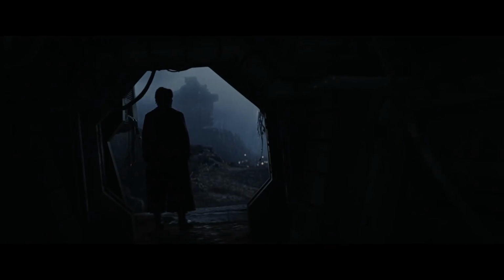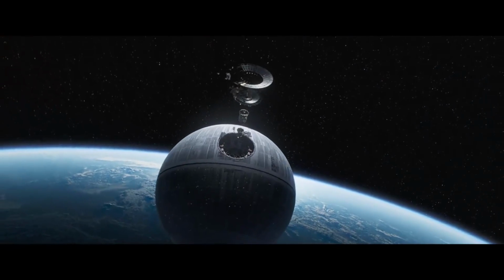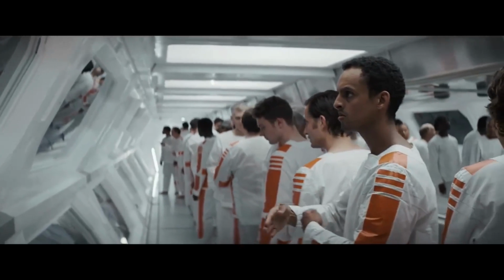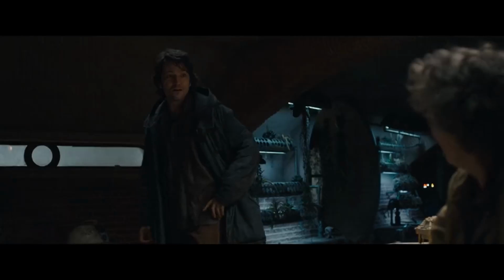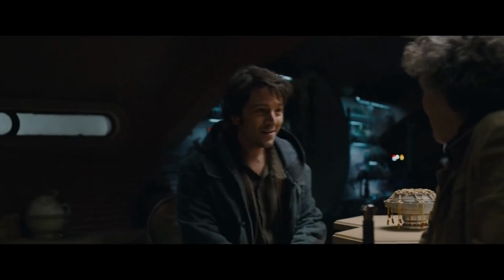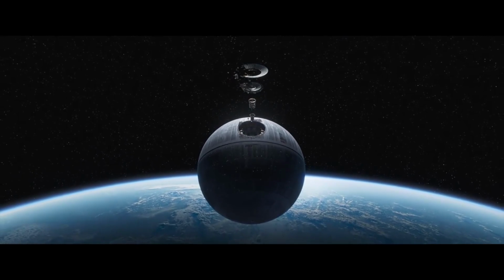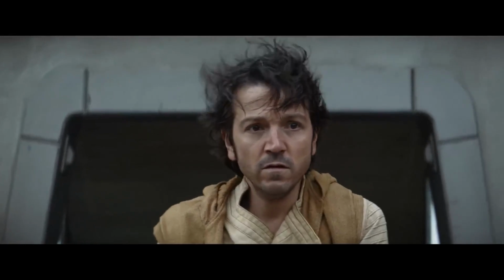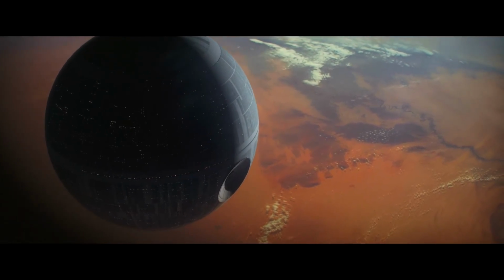WHERE is the DEATH STAR in ANDOR? ANDOR THEORY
Andor episode 12 gave us a terrifying post-credit scene of the death star under construction. And based on what we know from Rogue One, it's going to be at least another couple more years before the battle station is fully operational. But just where exactly is the death star? Specifically where is the death star currently located. Keep in mind that at this point, the death star is still a secret project, outside the knowledge of the general public. So the Empire is definitely keeping the death stars’ construction restricted to a few secret locations, meaning at this point in time it can’t exactly be moved around easily, especially since it's not fully operational. Which is why the question of its exact location is such an exciting question to consider, as depending on its location, it may have a huge impact on Cassian’s story and season 2 of Andor moving forward.

So where exactly is the death star? Well when we take a look at the background of the post-credit scene we can actually see a distinctively blue world in the background, the name of which wasn’t given by the show. Which is still our first clue as to where it could be. Most fans probably noticed the pieces of equipment used by the spider droids are the very same pieces constructed by Cassian and the other prisoners, linking the creation of the death star to the titular character himself. Demonstrative of the Empire’s use of slaves and force labour to construct the world killing machine. So really it might also indicate that the death star has now been moved to Naarkina 5. Which is where the Empire probably picked up quantities of the equipment the prisoners were making and is now installing it to the battle station. On top of that it also has the same distinct blue hues that are characteristic of the prison moon. And it would also be easy to hide the presence of the battle station in that particular system. Afterall, the prisoners were kept locked up in the various prison without a chance to look up at the sky, so they really wouldn’t be able to take note of the battle station’s existence. Keeping the Death Star well away from any prying eyes. So logically it would make a lot of sense if the planet we see behind the Death Star is Naarkina 5.

While on first glance it might seem like the most obvious answer to the question, but I actually think the show might be trying to trick us out here. You see in the shots that we see with Naarkina 5, the ocean moon is sitting in front of another massive brownish planet. But that same brownish planet doesn’t seem to appear anywhere in the post-credit scene. Now you could attribute this to the perspective in which the death star was shot, which might obscure the brown planet in the background, but I don’t think this is the case. What’s more likely is that the showrunners are trying to trick us into thinking that this is Naarkina 5, afterall we are already familiar with its appearance in the show. While Naarkina 5 might be the obvious answer it isn’t the only one, in fact there are plenty of planets and moons out there in the star wars galaxy that could look the very same. Not to mention Naarkina 5 is hardly an extremely secure system. The fact that random aliens on quad jumpers can enter and exit the system without much hassle, sounds to me like a major security risk. The fact that the hyperspace lanes haven’t been guarded nor a fleet orbiting the system means that literally anyone with the right calculations could come and go. No to mention the amount of transports flying in and out of Naarkina 5 must be pretty frequent, with transports shipping in new prisoners to keep production lines consistent. So really all it would take is for one prisoner to look out the window and see the massive floating battle station to realize what the Empire was up to. It just seems like a pretty dumb move from the Empire’s part to move their battle station there once you take everything else into consideration...